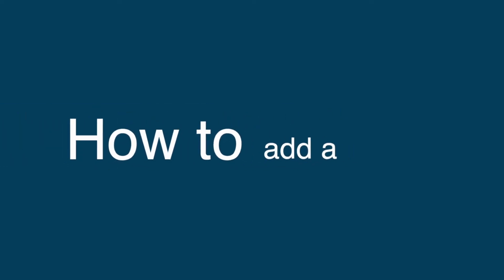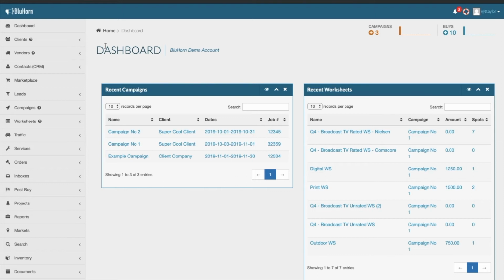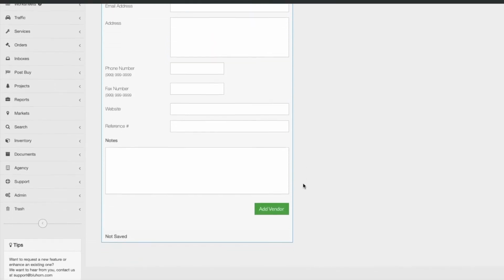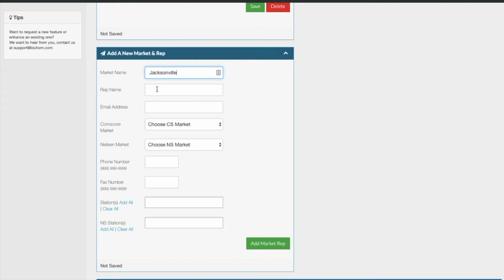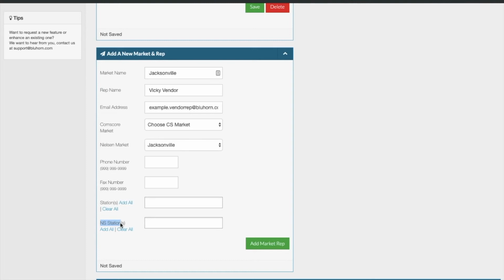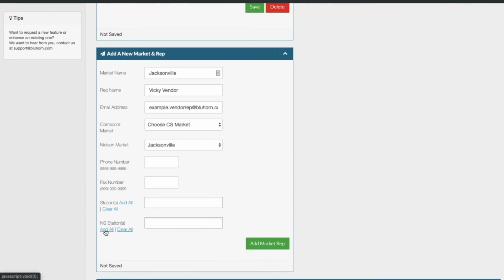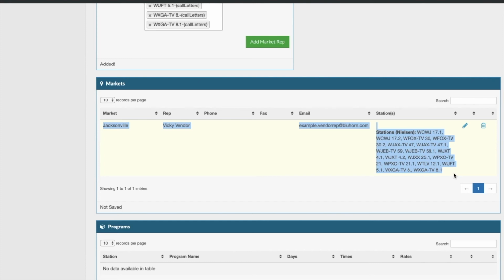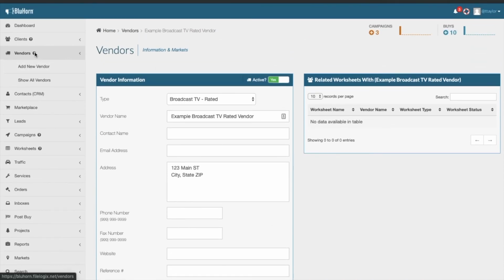How to Add a Rated Vendor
This video shows you how to add a vendor with ratings form Nielsen or Comscore to BluHorn Media Buying Software. Want to learn more? Check out our "How To" video library for more tutorials on demand!